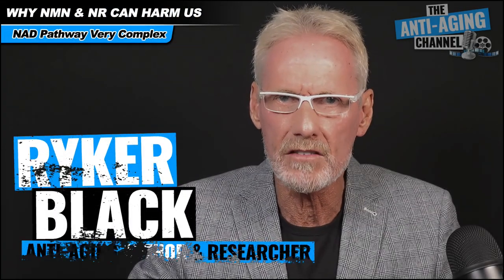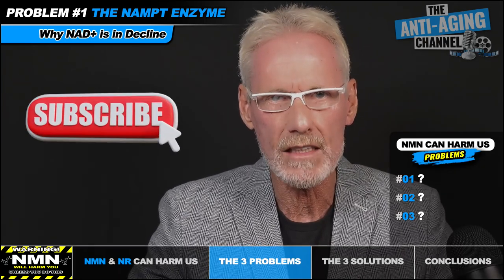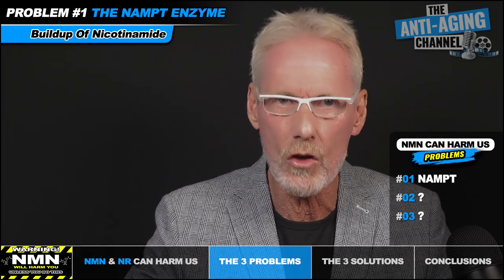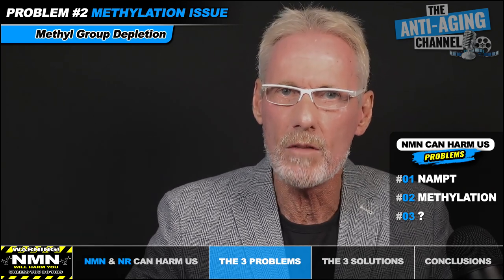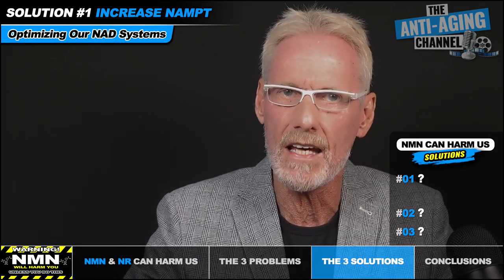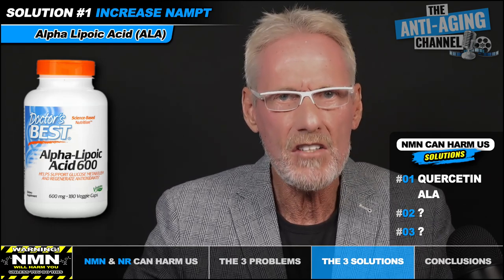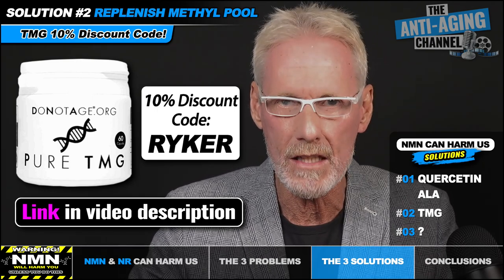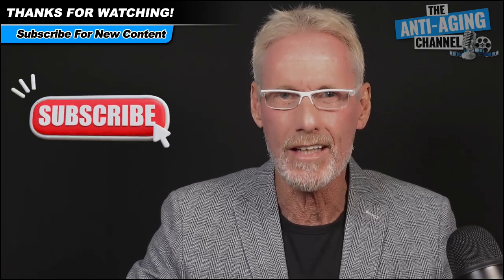NMN will HARM You UNLESS You do THIS! 3 Problems + 3 Solutions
Nicotinamide mononucleotide and nicotinamide riboside supplements can harm you if you don't take the steps outlined in this video presentation. Life extension author and researcher Ryker Black reveals 3 critical problems with NMN and NR supplements, and provides you with 3 easy to implement solutions. Don't miss this!!

STUDIES REFERENCED:
Please see my Quercetin, TMG, and Apigenin videos on this channel for study links for those products.